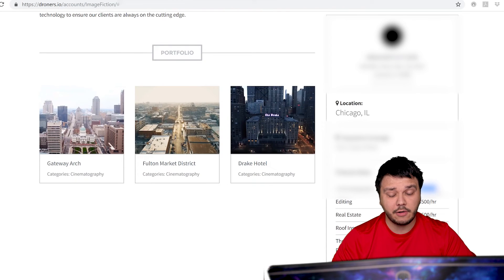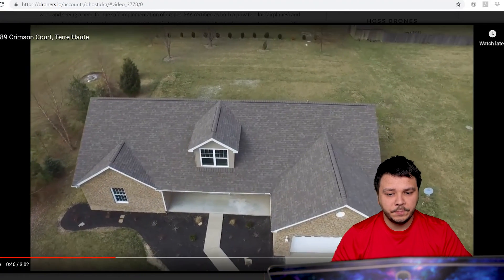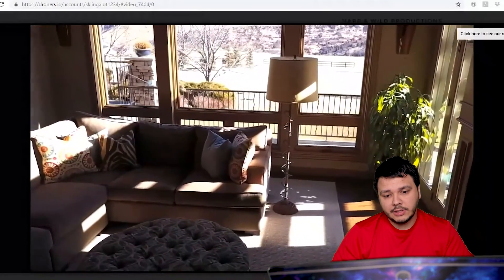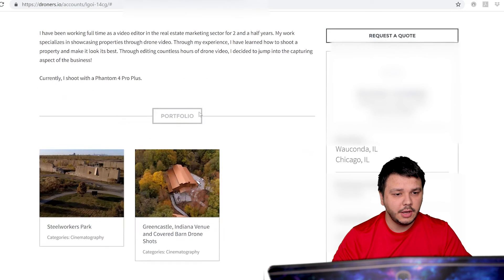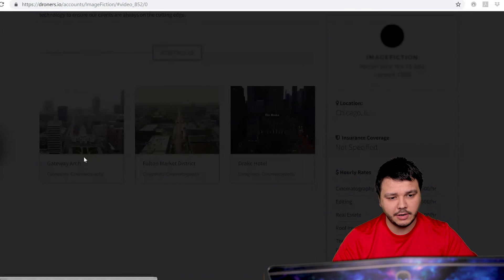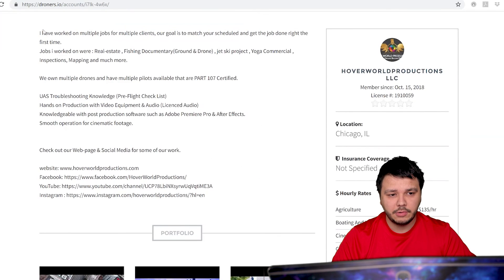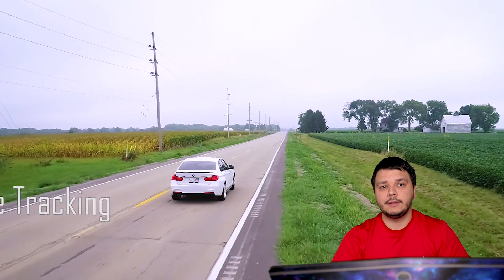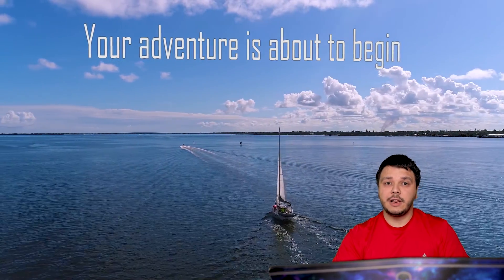The difference Between Professional Drone Pilots And Amateur Drone Pilots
CHECK IT OUT WHAT GEAR WE ARE USING FOR A DRONE JOBS

DJI PHANTOM 4 PRO+
DJI PHANTOM 4 PRO BATTERIES 6X
DJI MAVIC AIR STARTERS BUNDLE
DJI INSPIRE 20 STARTERS BUNDLE
DJI THE CENDENCE REMOTE CONTROLLER
DJI CRYSTALSKY 7.85 ULTRA-BRIGHT MONITOR
DJI CRYSTALSKY MONITOR - 5.5
DJI INSPIRE 2 PART 05 TB50 BATTERIES 8X

Get More Hoverworldproductions